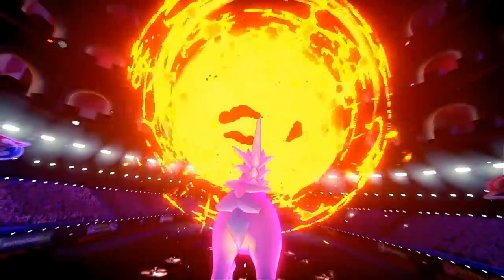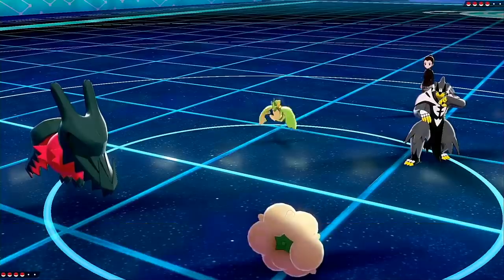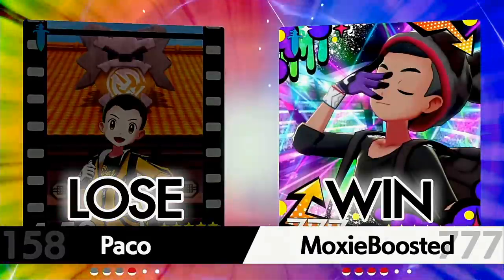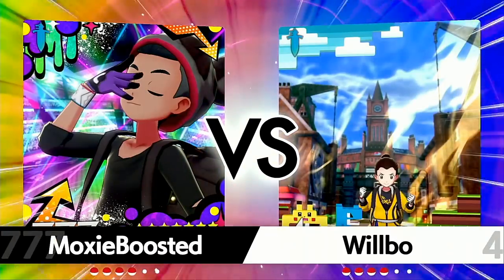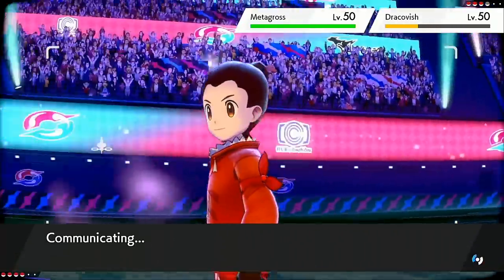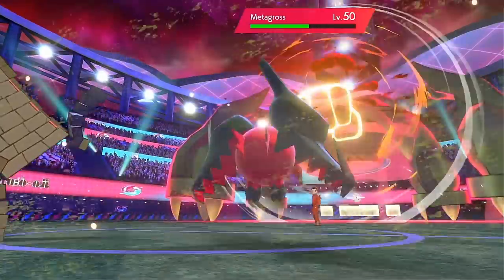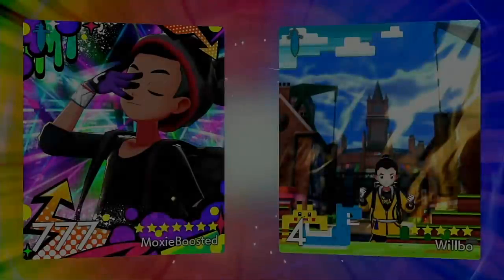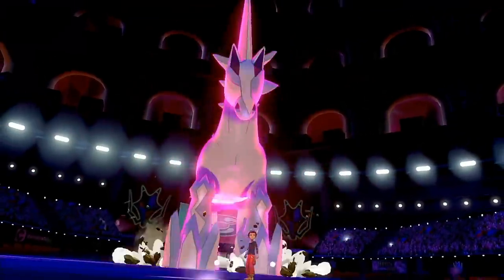GLASTRIER IS TOO BULKY | Pokemon Sword and Shield Crown Tundra VGC Battles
Glastrier is a super strong option on trick room teams. How well can I utilize it today?

3. Send a tip, ask a question
5. Download and install OBS Streamlabs with my